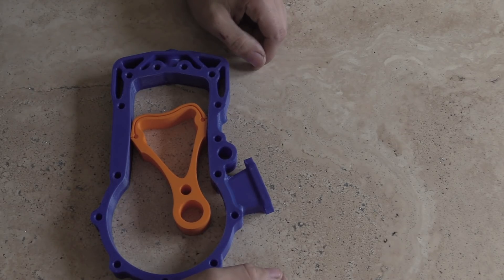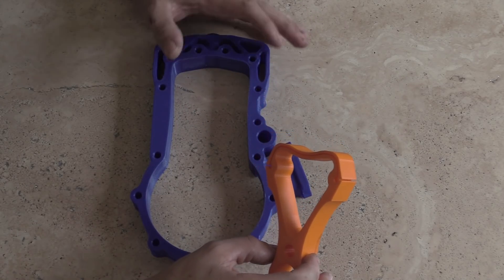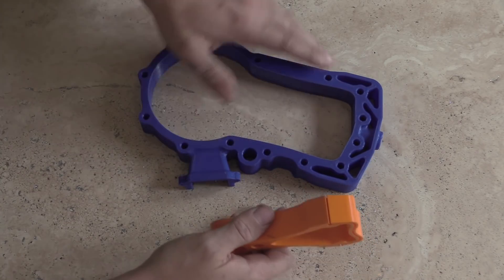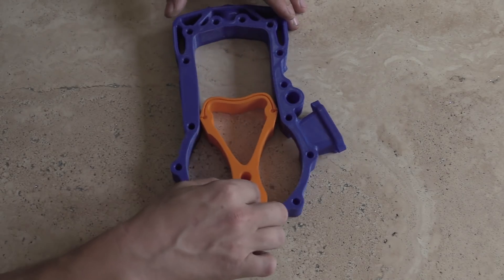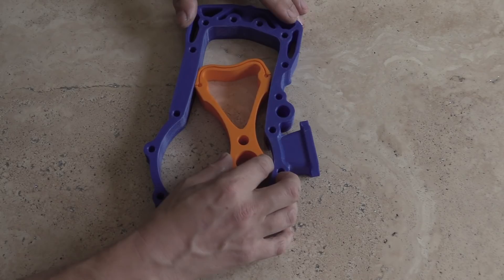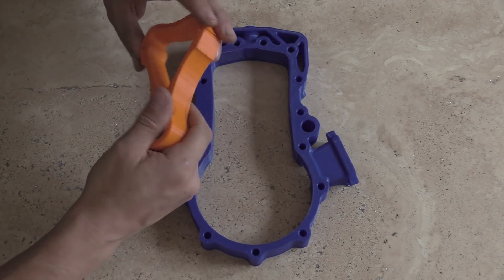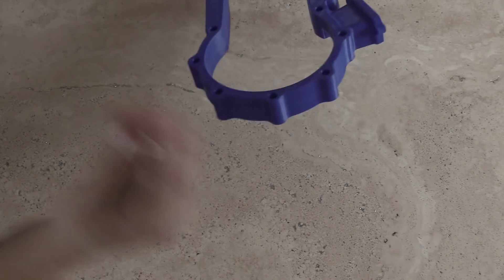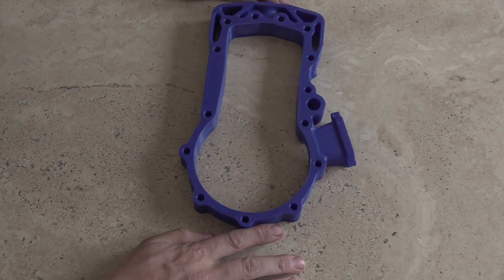The Hudson/Hossack Engine - Part 6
Part 6 and we're looking a 3D printed mock up just to help show how this whole thing it going to pan out.